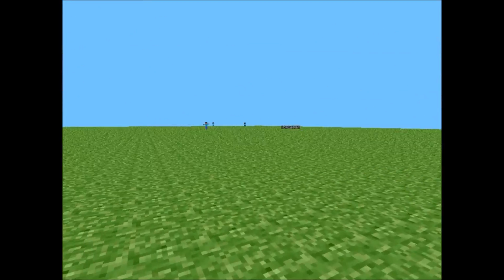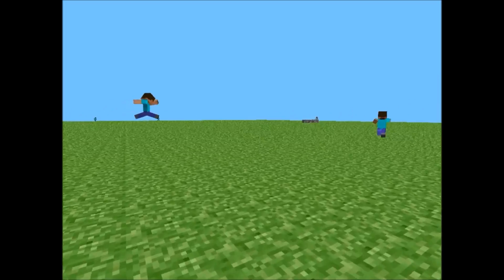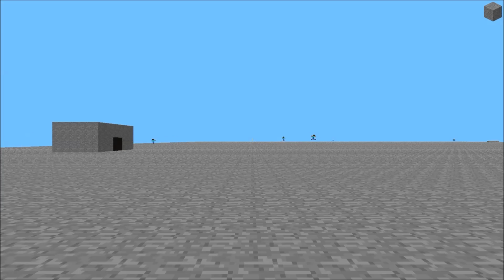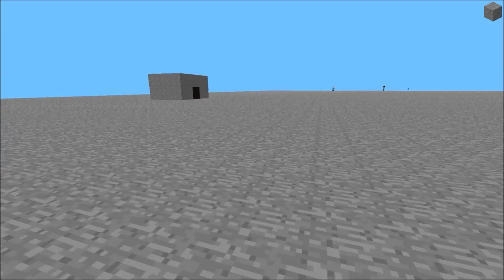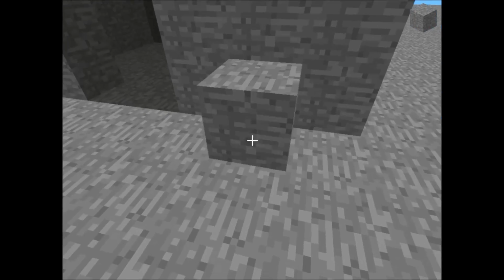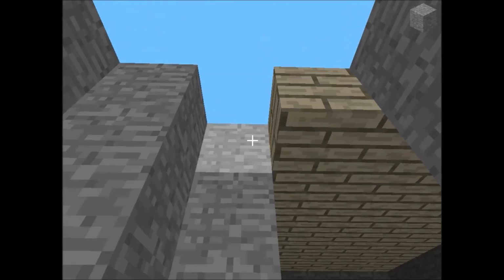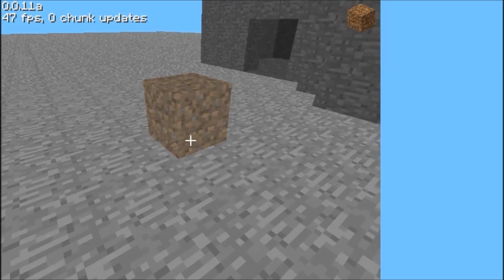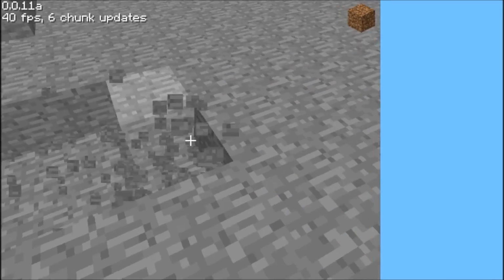Minecraft History Episode 1!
The first episode of my new series, Minecraft History, in which I will be going through every version of the Minecraft Alpha, Beta, and release versions and cataloging the changes that I notice along the way.